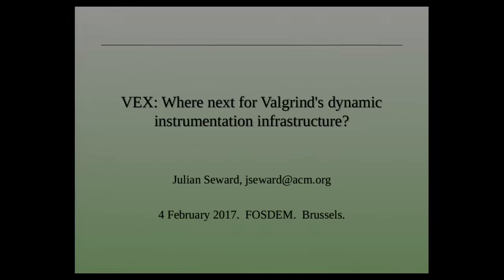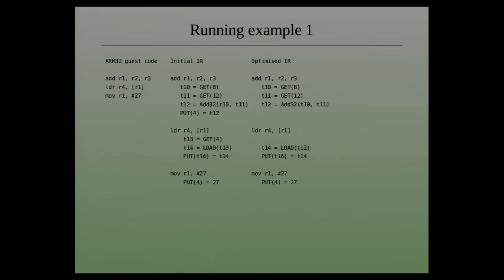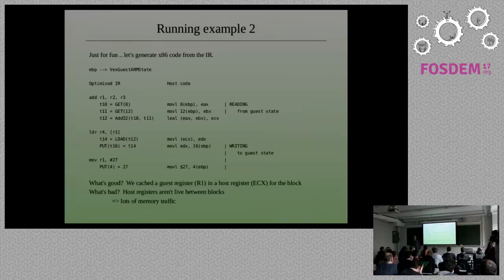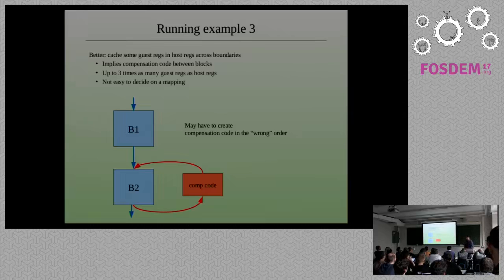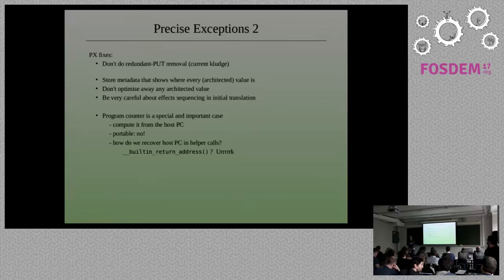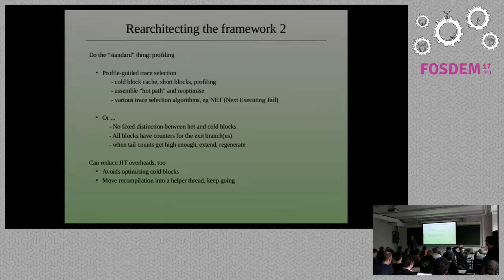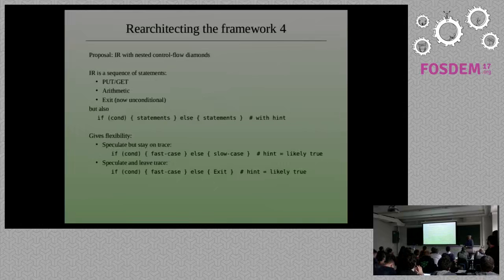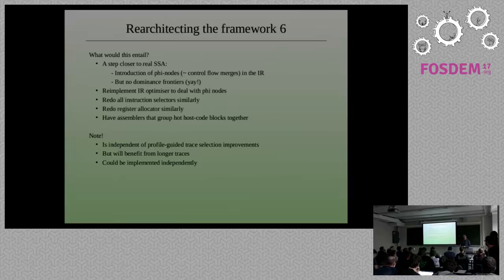FOSDEM 2017 - VEX.mp4